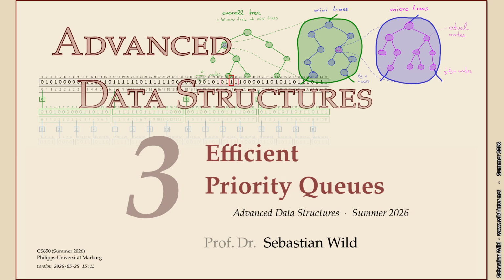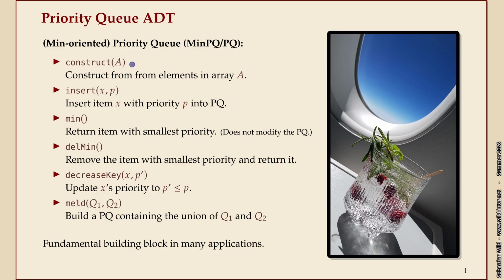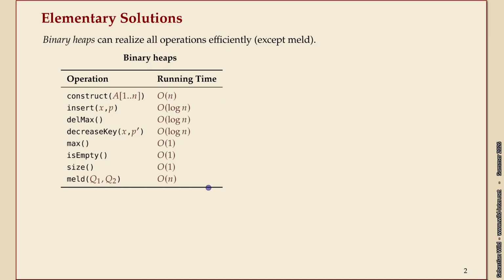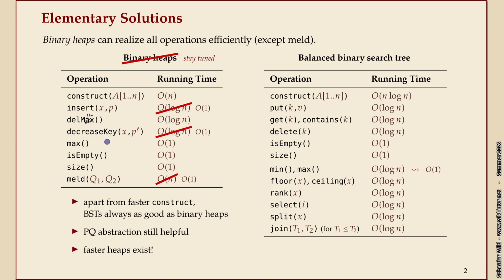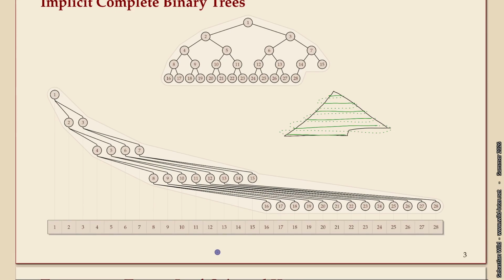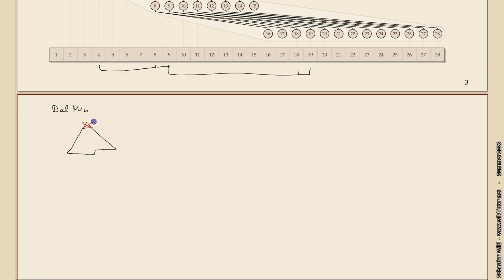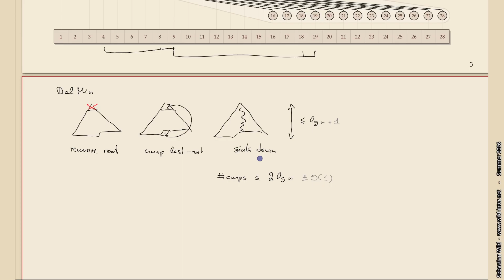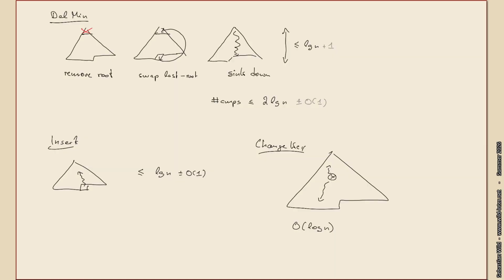Advanced Data Structures (Summer 2026) - 03-1 Recap Priority Queues and Binary Heaps